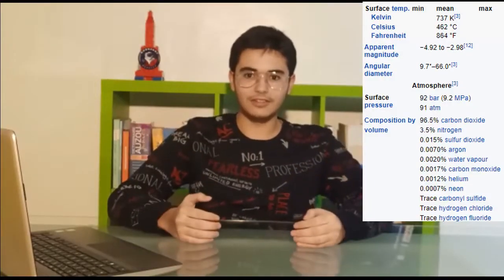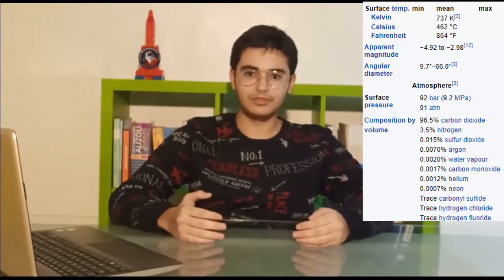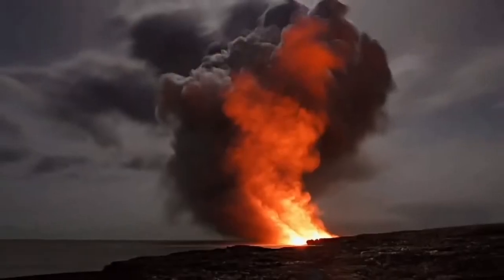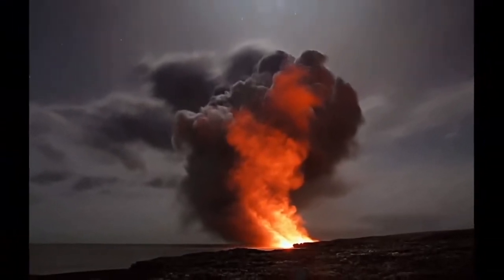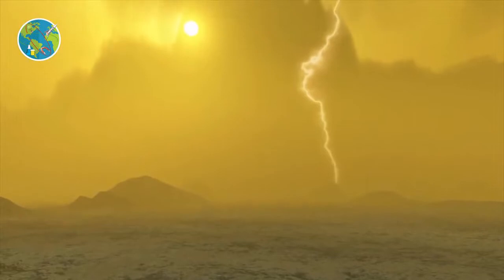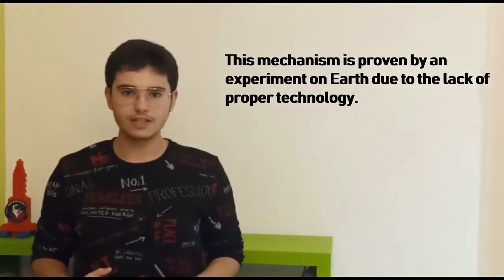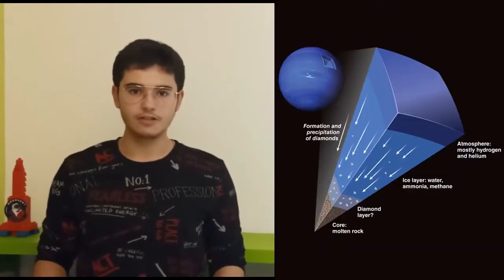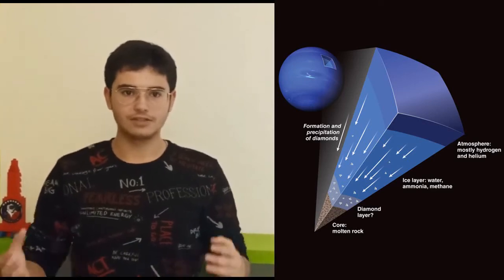It rains elsewhere! LACHGUER SOUFIANE